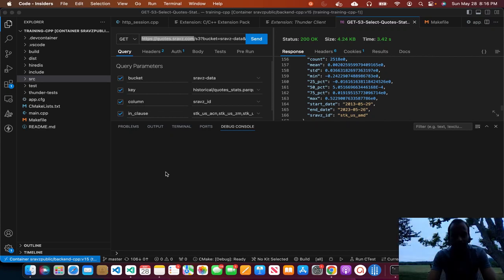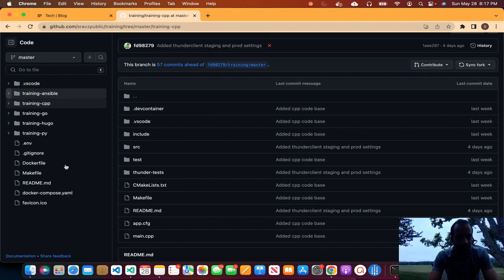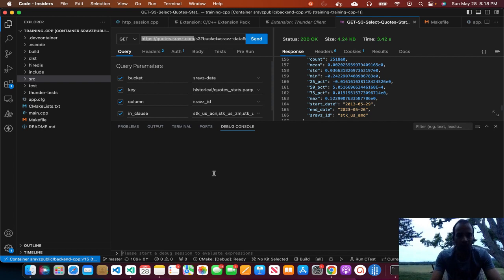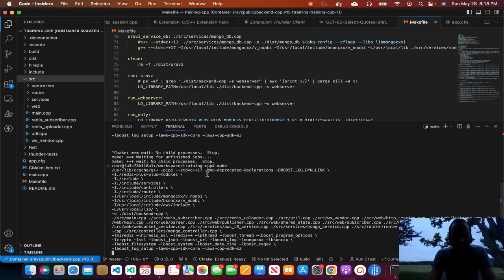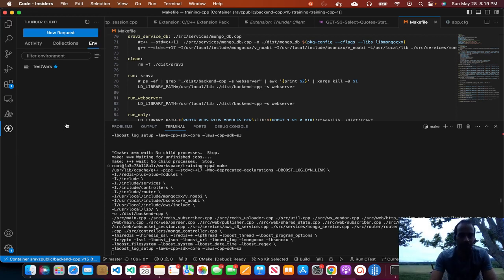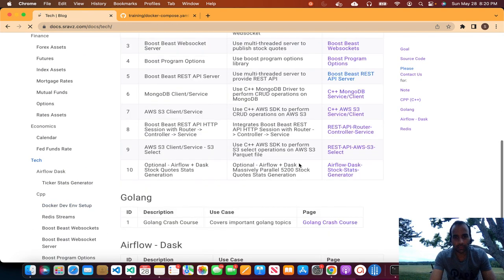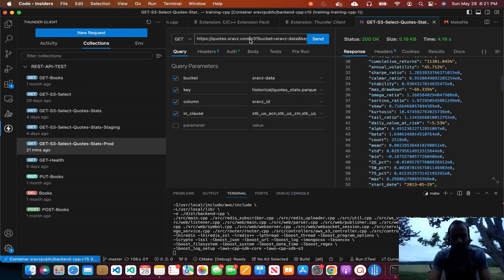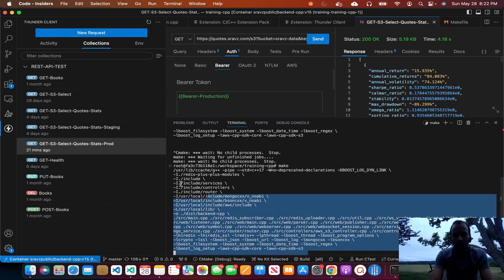32 - VSCode - Docker Containers - C++ Boost Beast ASIO Development Environment Setup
# Use Case
Build C++ Boost Beast ASIO Applications in Docker Container

### Libraries Used
- C++ Boost ASIO
- hiredis
- VSCode Insider Version

- Product demo.
- Commercial license.